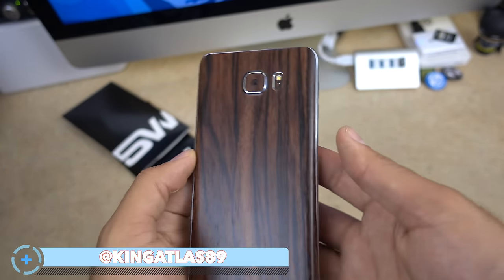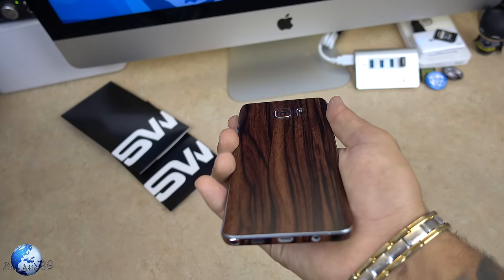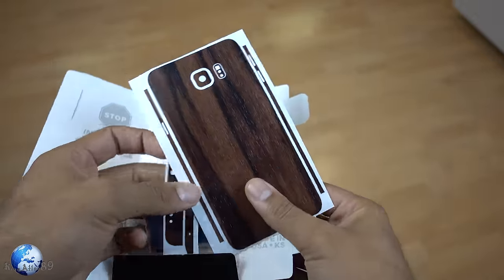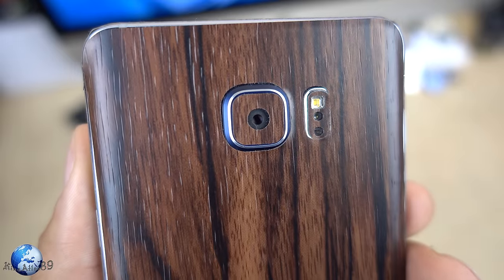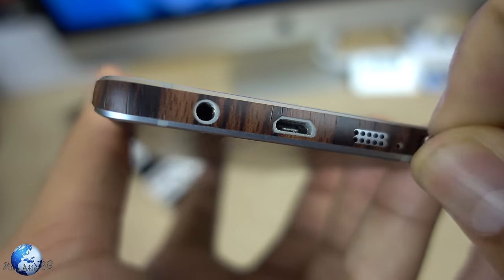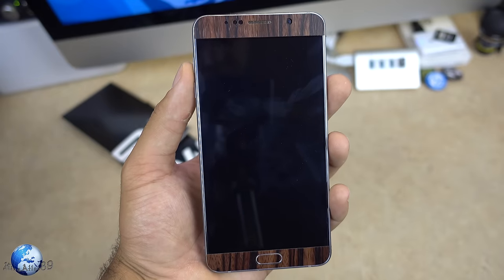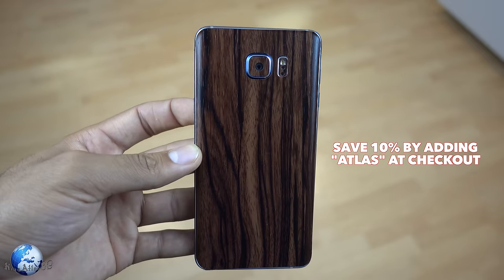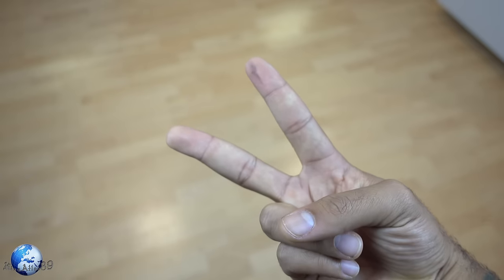Wood Grain Samsung Galaxy Note 5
Introducing Slickwraps for the new Samsung Galaxy Note 5. Available in dozens of great color and textures, Slickwraps is precision cut to fit all ports and features of the device. With front, back and side pieces, the Samsung Galaxy Note 5 wrap provide you with 360-degrees of stylish protection!

"ATLAS" at checkout to save 10%

Periscope: KingAtlas89
PSN: KingAtlas89
Xbox One: KingAtlas1989
Periscope: KingAtlas89